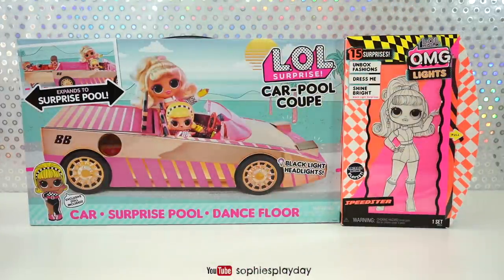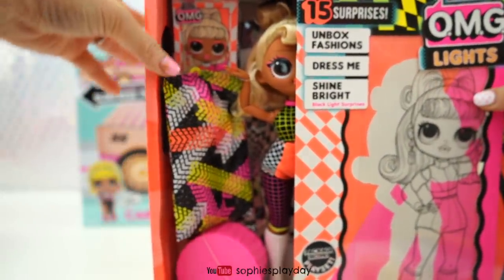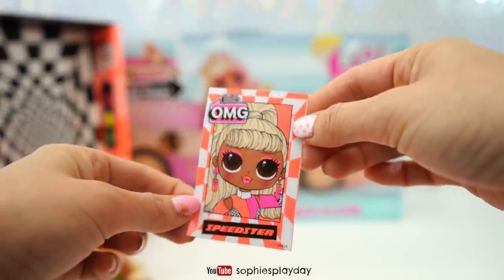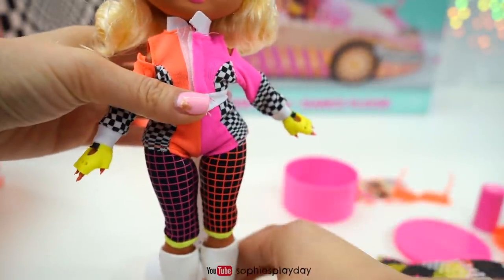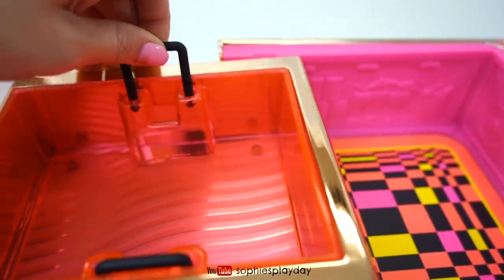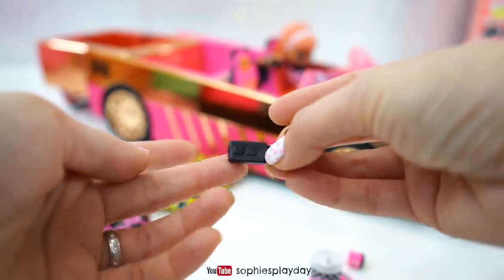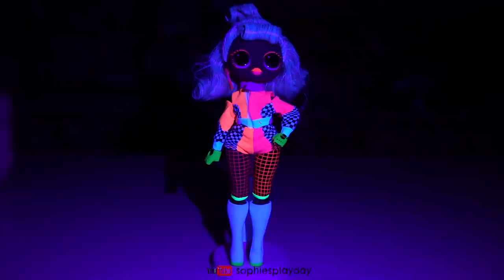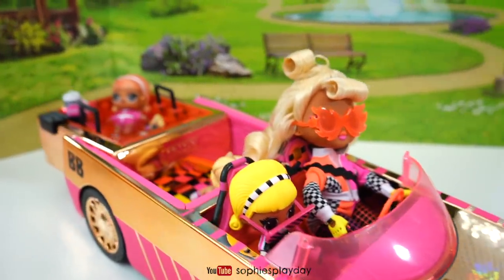LOL Surprise OMG Lights Speedster and LOL Surprise Car Pool Coupe With Black Light Unboxing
Hi friends!  In this video we will be unboxing the New LOL Surprise OMG  Lights Speedster and the new LOL Surprise Car pool Coupe with the exclusive tot doll Drag Racer.

You can find the LOL Surprise OMG Lights at Target, Walmart and amazon for $24.99 and the LOL Surprise Car Pool Coupe at Target, Walmart, Kohl's and amazon for $29.99